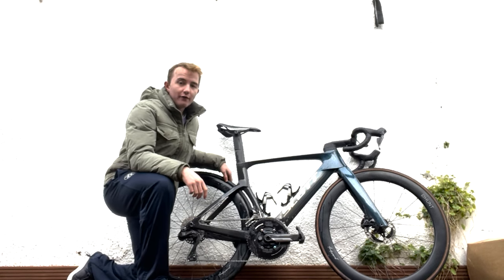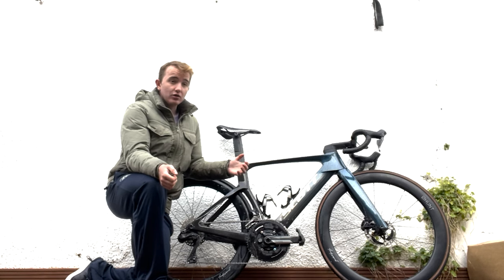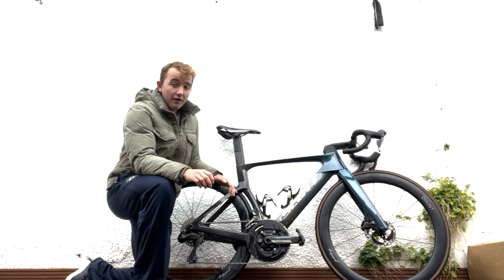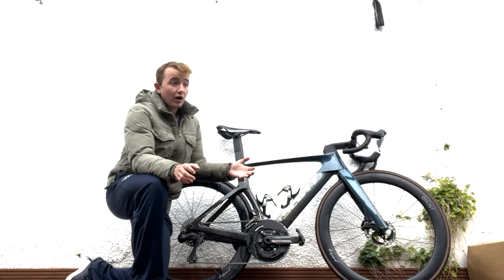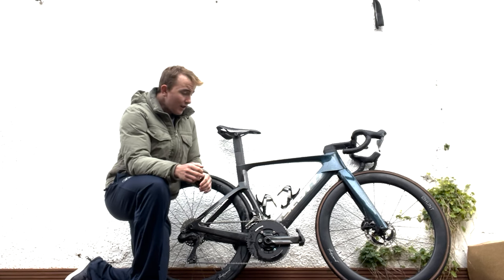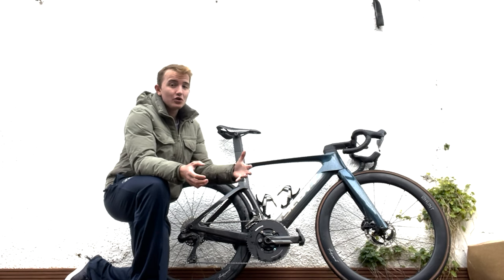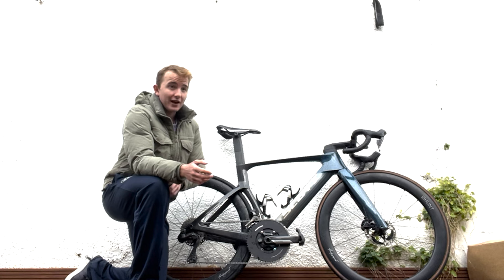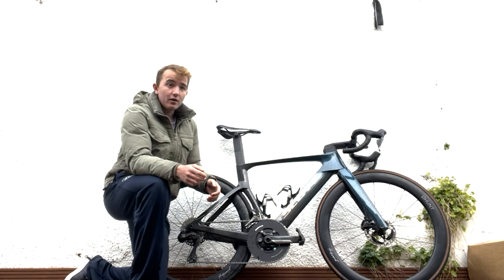Best and Worst of Scott Foil after 2000 KM